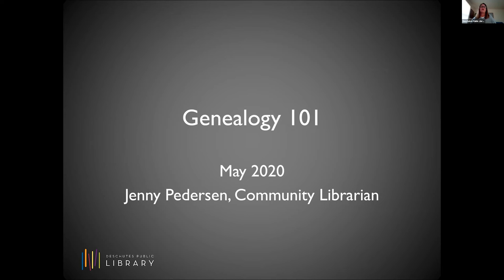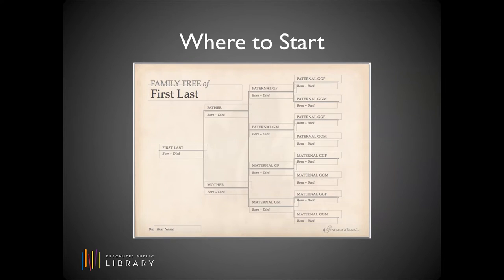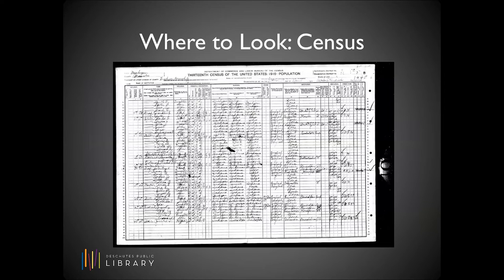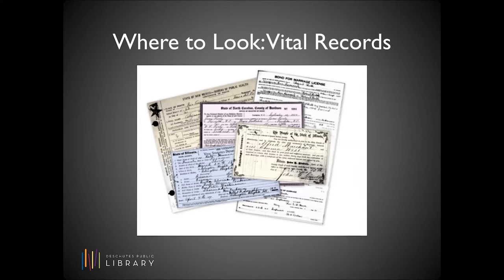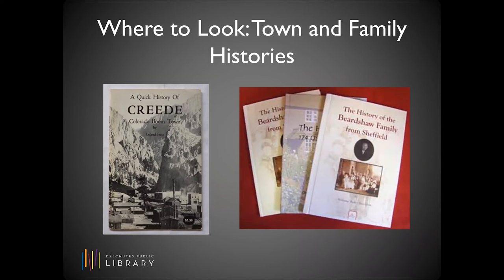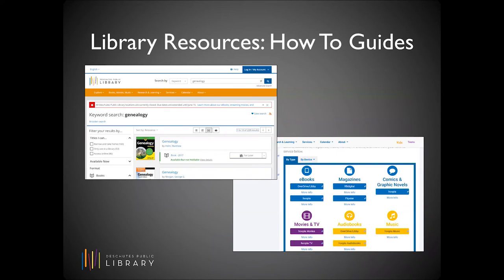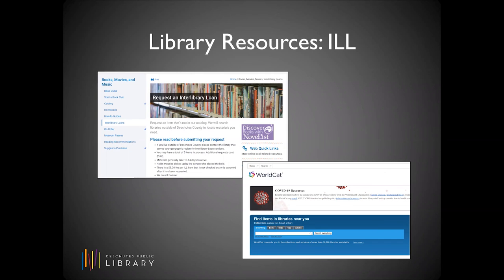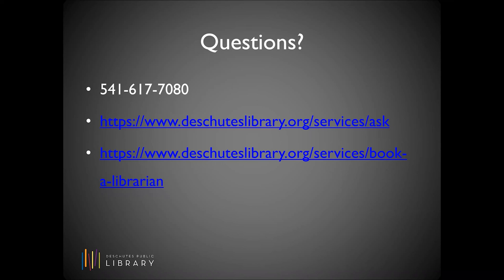Genealogy 101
Interested in finding out about your family's history, but don't know where to start? Learn the basics of genealogy and find out what resources the library has to help you in your quest. Find more useful resources available from your library

Jenny Pedersen has worked for Deschutes Public Library in a variety of roles since 2008. She is currently a Community Librarian with a focus on adult services at Downtown Bend Library. Prior to working in libraries, she worked at newspapers and television news stations in Canada, England and the US. She can't believe she waited so long to make the transition to from newsrooms to libraries, where she is able to help people one-on-one with their information needs and challenges as well as talk endlessly about books.